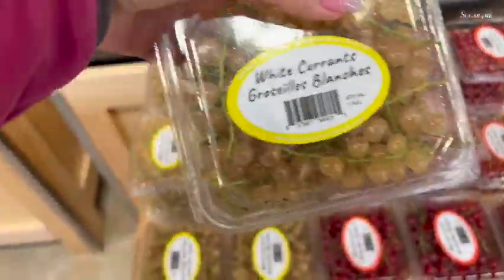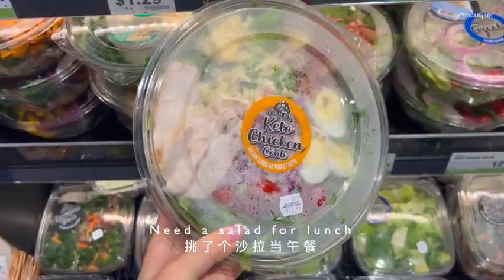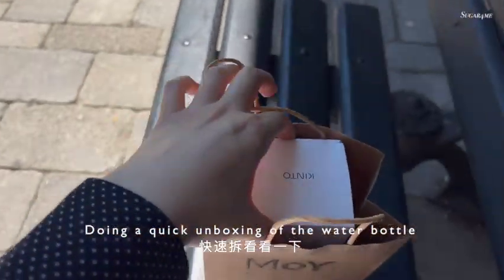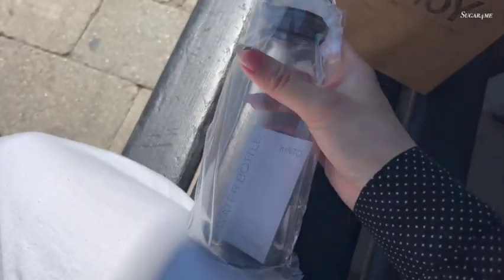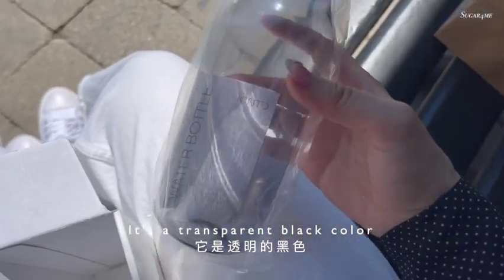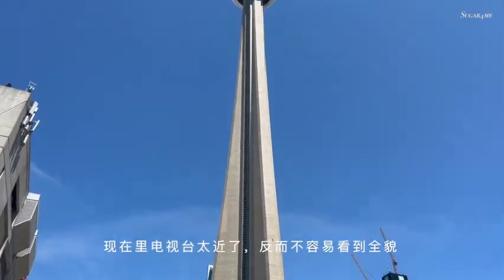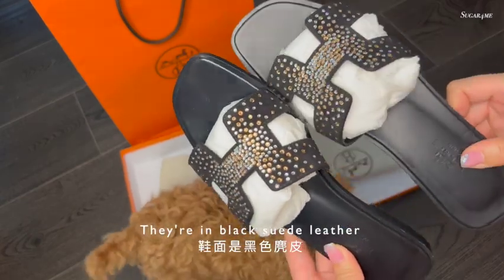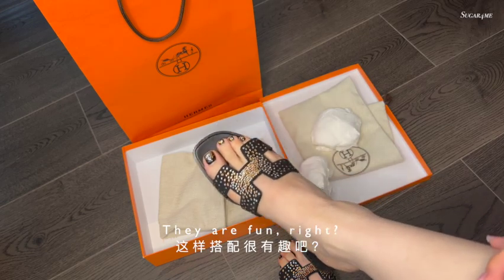Toronto Vlog 多伦多生活记录 - Food 美食, Waterfront & CN Tower 湖畔 电视塔, Hermes Unboxing 爱马仕开箱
Thank you for supporting my videos！
感谢支持！